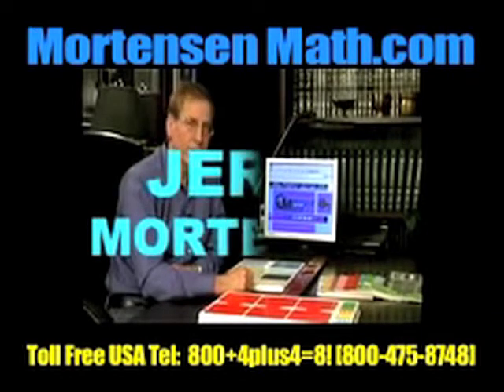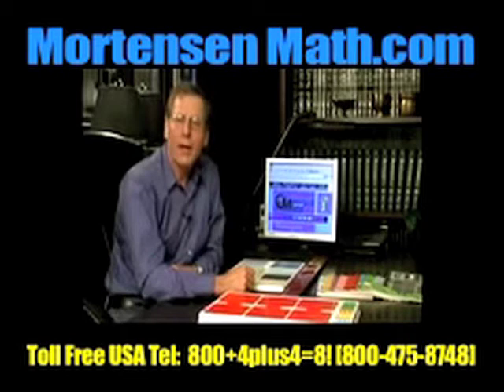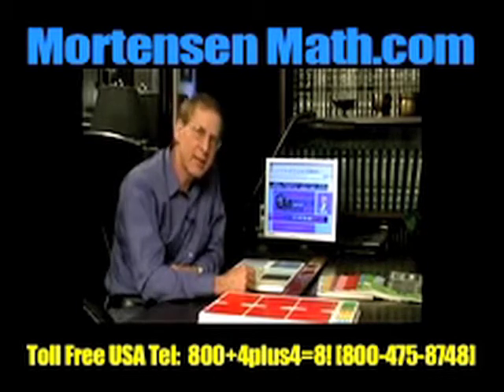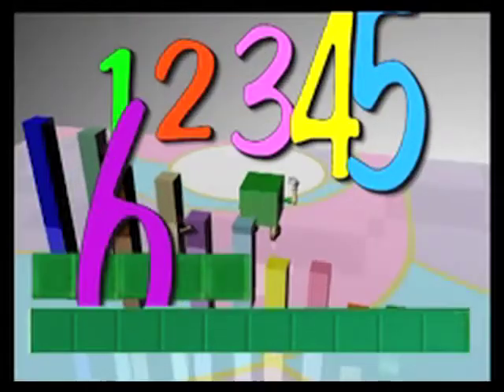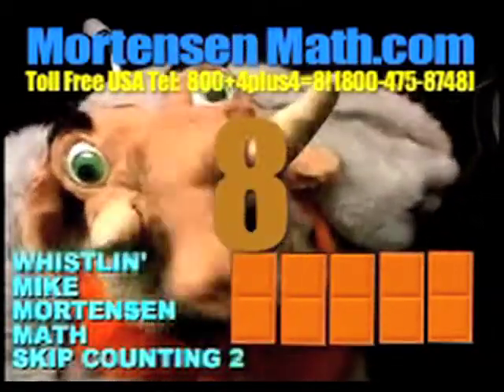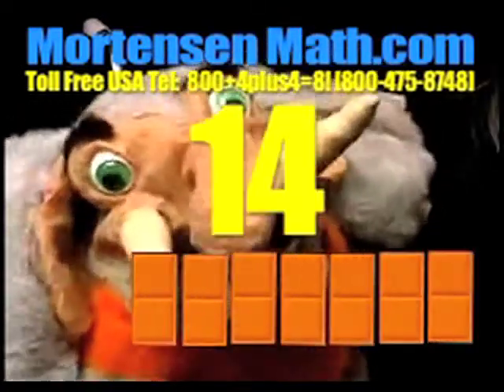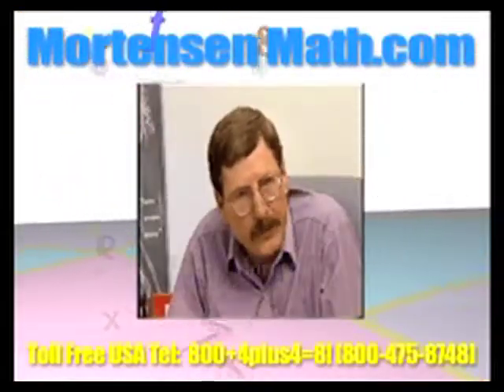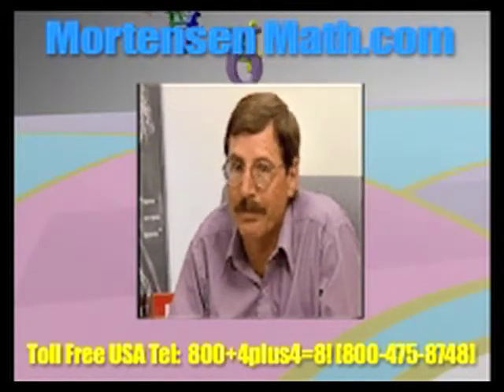Counting by 1s & 2s with Mortensen Math Puppets, Montessori K-12 Homeschool tutoring videos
Counting by 1s & 2s with Mortensen Math Puppets, Montessori K-12 Home-school Preschool tutoring videos, Math, Calculus, Trigonometry, Fractions, Algebra, Addition, Subtraction, Multiplication, Factoring